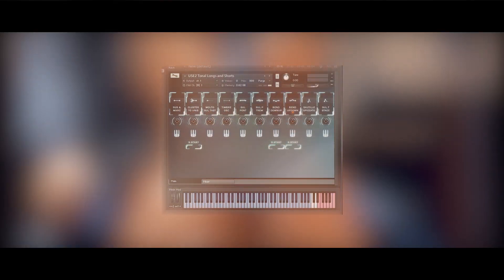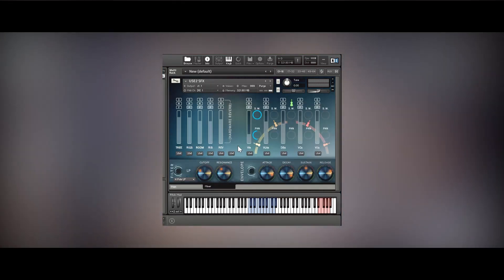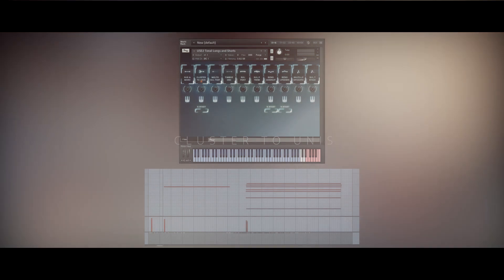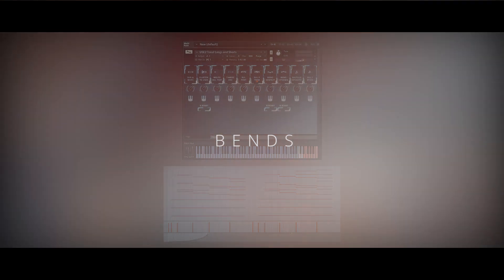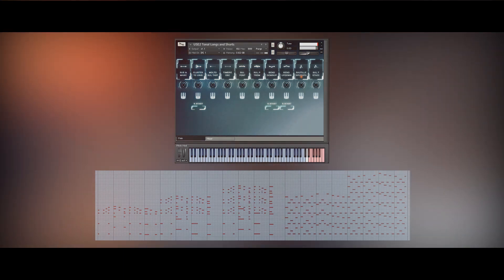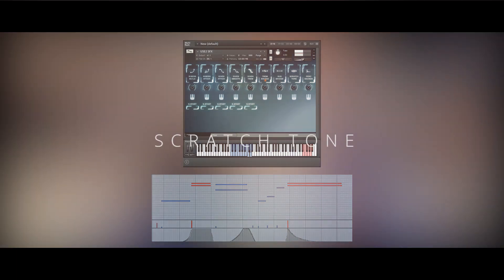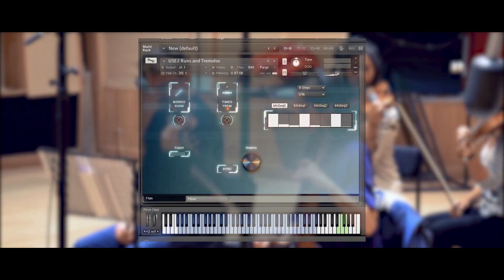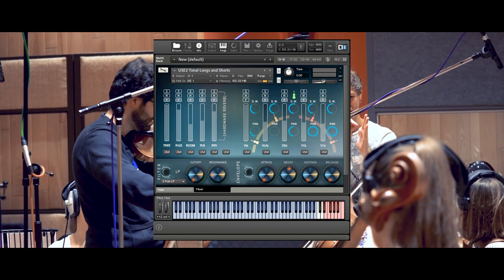Angel Strings - Walkthrough Part 01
Quick Articulation Jump:

02:10 - Sustain and Marcato
02:52 - Cluster to Unis
03:15 - Molto Sul Tasto
03:55 - Timbre Osc
04:16 - Sul Ponticello
04:53 - Bends
05:22 - Spiccato
05:49 - Sul Tasto Staccato
06:22 - Risers
06:57 - Divebombs
07:28 - Trem and Sus Behind Bridge
07:56 - Scratch Tone
08:24 - Percussive Sounds
09:23 - Measured Tremolo